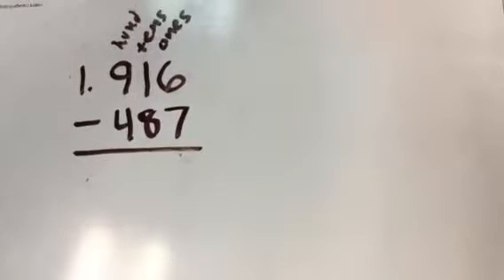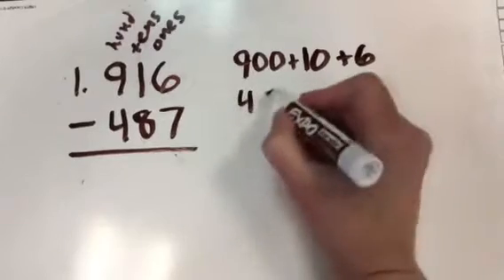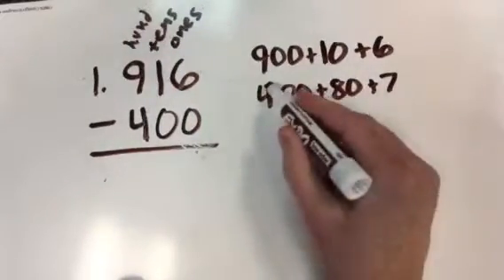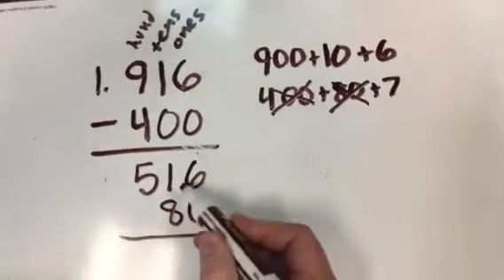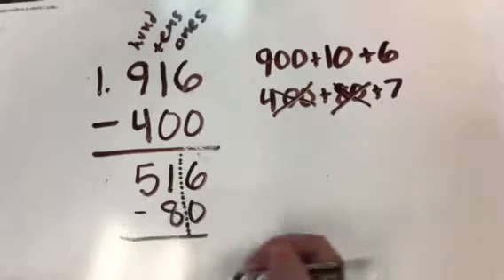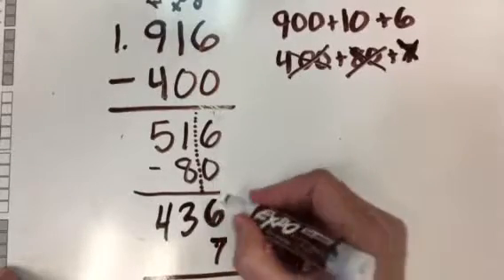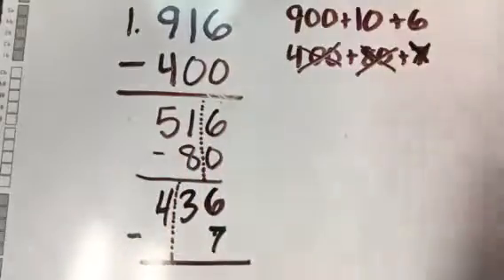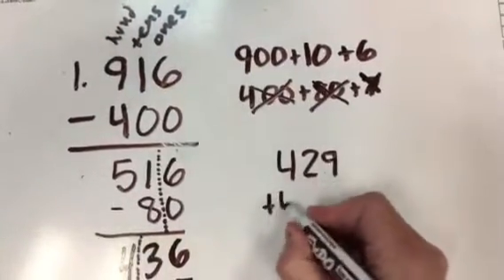Expanded Notation Subtraction